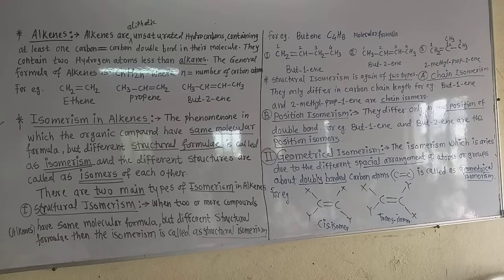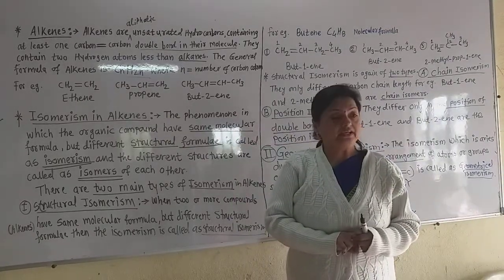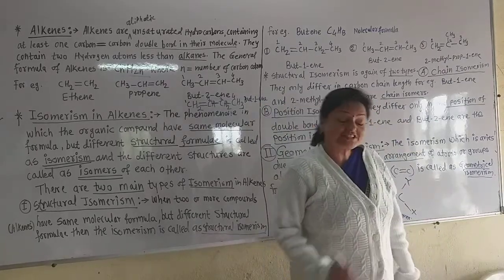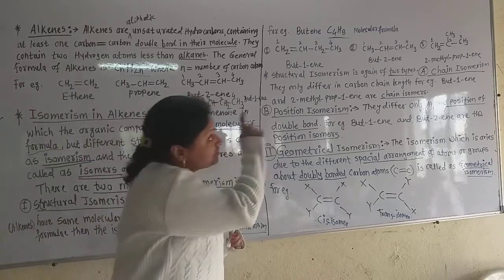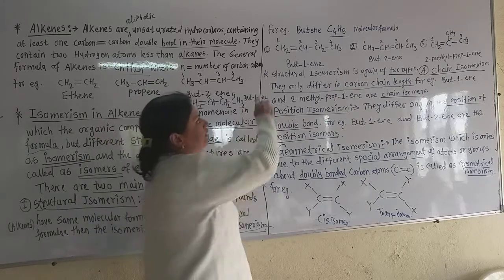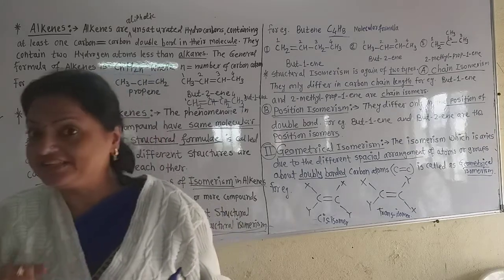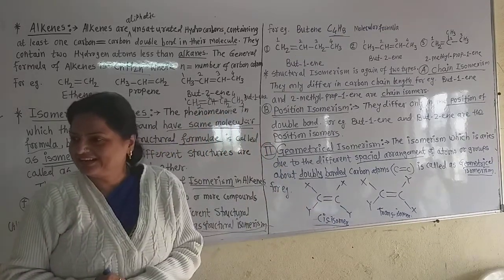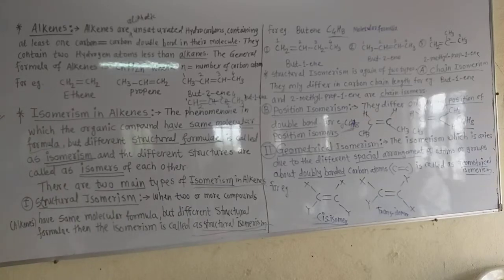Isomerism in Alkene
Structural and Geometrical Isomerism in Alkenes